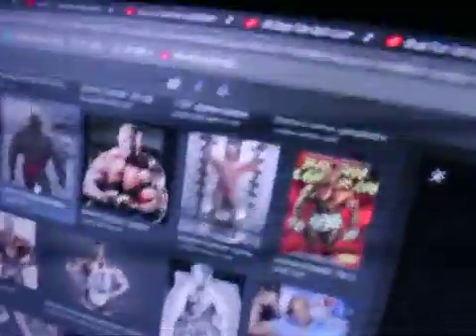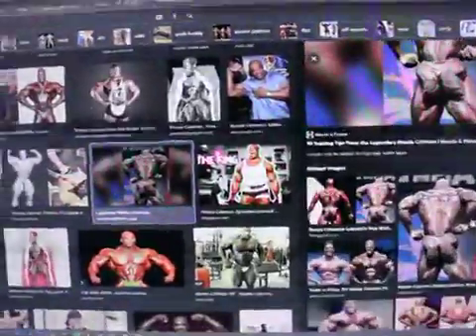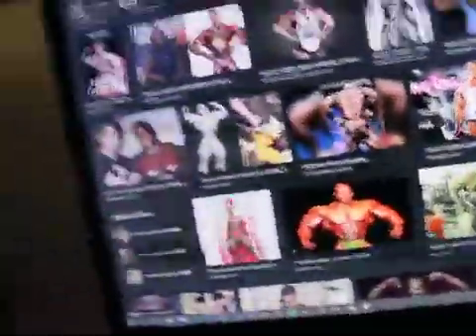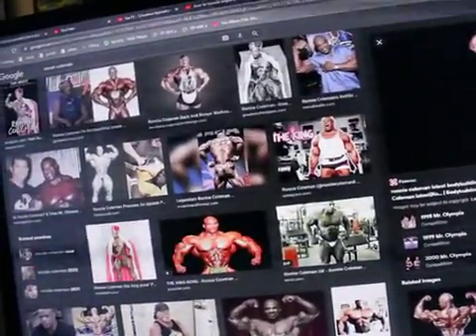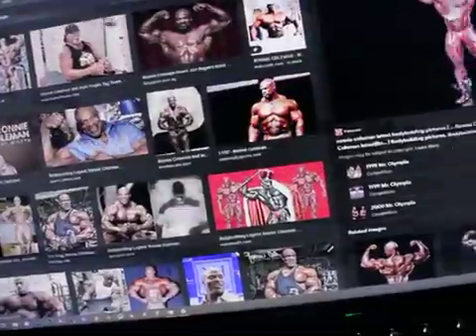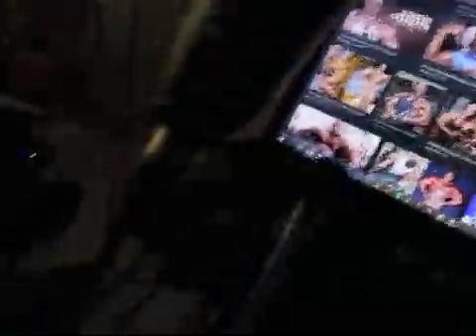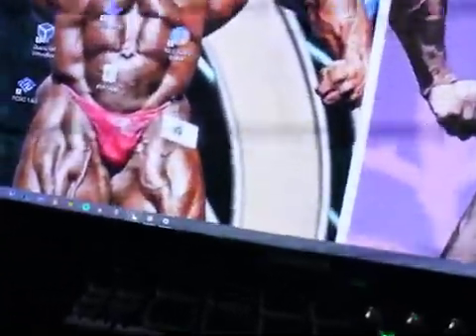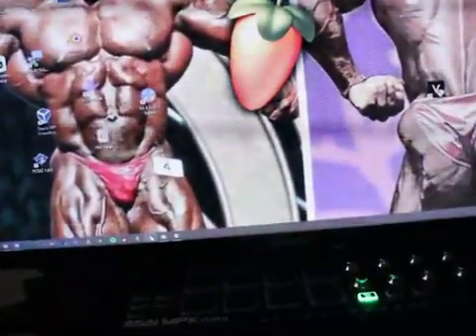FL STUDIO Tutorial: HOW TO GET THE MOST OUT OF YOUR MIX/MASTER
Hey guys, today i show you how to get the most out of your mixing and mastering on FL Studio, or any other workstation of your choice. In this video i teach simple limiting, EQing, and compressing techniques that will bring out the most in your mix and make any song sound Studio and Radio quality. Sorry about some minor errors, hopefully you got enough out of this tutorial to take your producing to the next level!